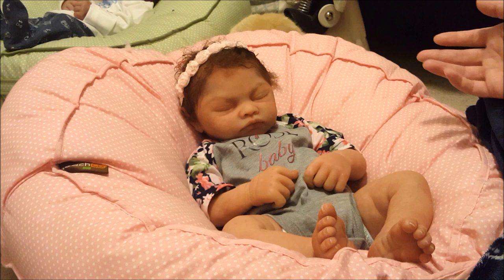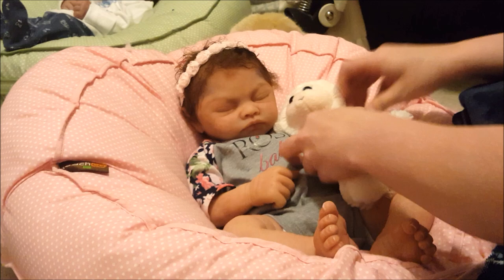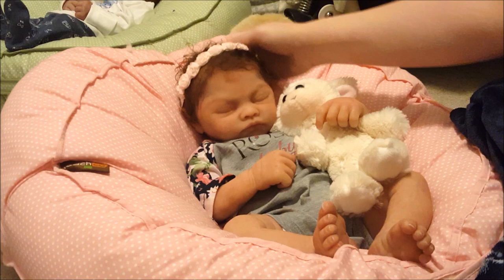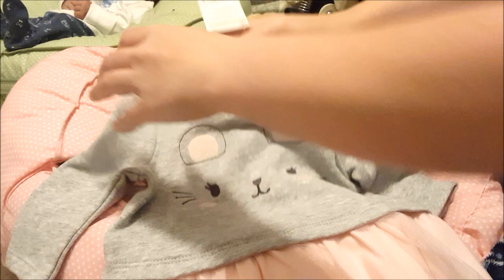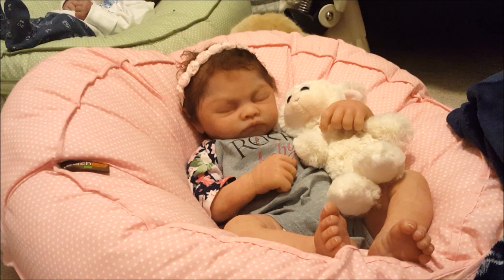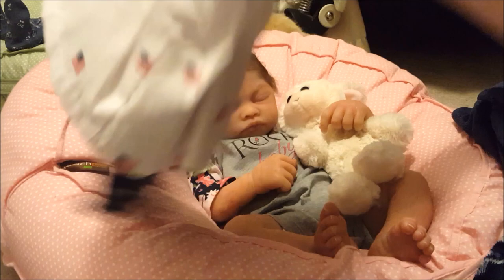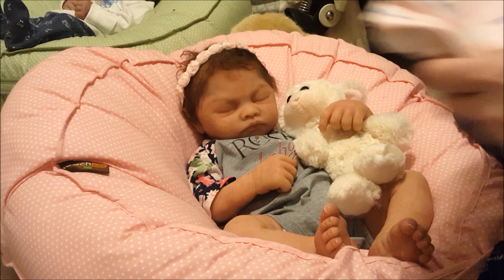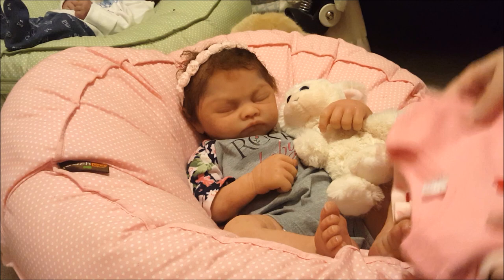**Crackle Barrel & Gymboree Haul** w/ silicone baby Rosanna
Dolls currently in my collection:

-Asher Levi (silicone) - sculpted by Sylvia Manning. I painted Asher in her silicone class.
-Katja Emmalise (silicone) - Wynter by Sylvia Manning. Painted by me.
-Zachary James (vinyl) - Head sculpted by Aleine Peterson and limbs sculpted by Eva Hellend. Reborned by Brooke Nicole & Izzy Zhao. Purchased via Facebook.
- Caroline Angelina (vinyl) - Angelina kit sculpted by Romie Strydom. Reborned by me. Rooted by Marlen Sweetdreams.
- Rosanna Grace (full body silicone) - Sleepy MarLisa sculpt created by Sugar Britches Nursery

Dolls I no longer have:

-Alice - Saskia sculpted by Bonnie Brown. Painted & assembled by me. Rooted by Kimiko Stallard.
-Levi - sculpted by Bonnie Brown. Painted & assembled by me. Rooted by Kimiko Stallard.
-Elise - Cynthia by Maribel Villanova. Purchased on Facebook; silicone group.
-Ari - Puppi by Hildegard Gunzel. Purchased on eBay.
-Noel - made by Kimbrydolls. Traded via doll forum.
-Caroline - Jade sculpt by Danielle Zweers. Reborned by me.
-Alexa - Oliver by Angela Lewis. Brought to life by Michelle Drabsch
-Lara Evallend (LE) - made completely by An Huang; purchased directly from An via Facebook.
-Kathrine - Angel sculpt by Bonnie Sieben. Purchased through eBay.
-Maddie - Jack by Tina Kewy. Purchased on Doll Fan.
-Harper - Channa by Olivia Stone. Purchased on Doll Fan.
-Rophilia - Aisha by Monica Parres. Purchased on Facebook, silicone group.
-Mackenzie - Evyn by Bonnie Sieben. Purchased on Facebook; silicone group.
-Joshua - Devine sculpt by Tamie Yarie. Reborned by me.
-Amy - Amariel by Monica Parres. Purchased on Facebook; silicone group.
-Aria - Ira sculpt by Karola Wegerich. Reborned by me.
-Tian - Jenny sculpt by Alicia Toner. Reborned by me.
-Kimiko - Alina sculpt by Adrie Stoete. Reborned by me.

Dolls from my mom's collection:

-Sue Lynn - Robin sculpt by Adrie Stoete. Reborned by me.
-Lulu - Welcome Back Taylor sculpt by Tamie Yarie. Reborned by me.
-Charlotte - Taylor sculpt by Tamie Yarie. Purchased on Doll Fan.